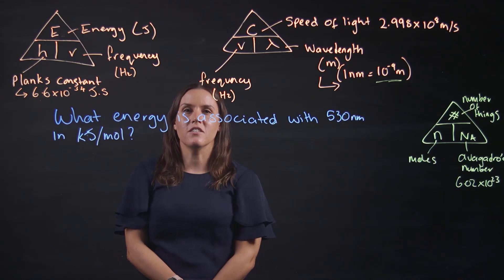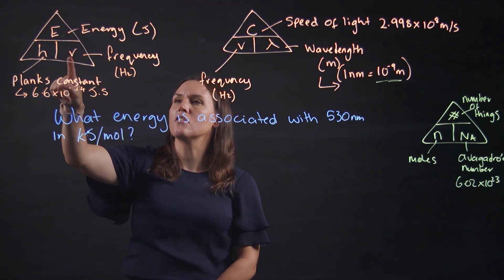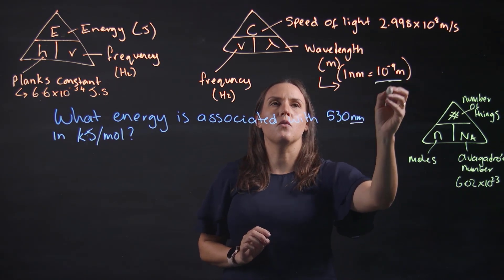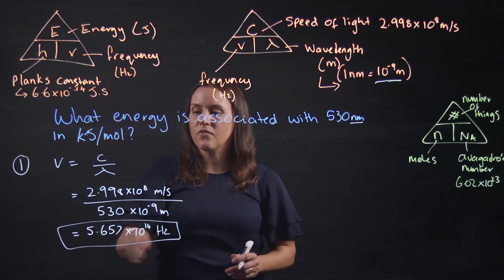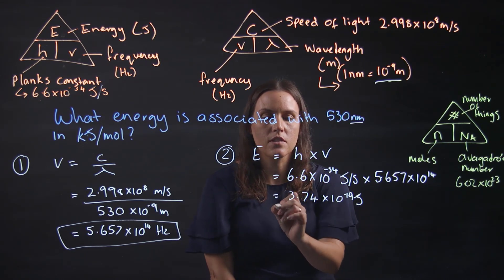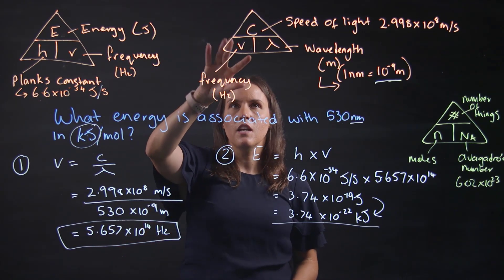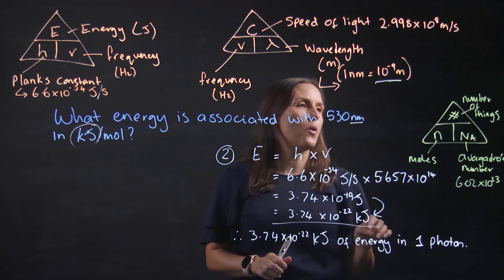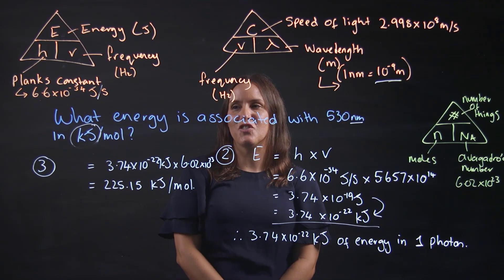How to convert wavelength to kJ/mol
This lightboard video shows you how to convert 500nm to kJ/mol using the speed of light and planks constant.